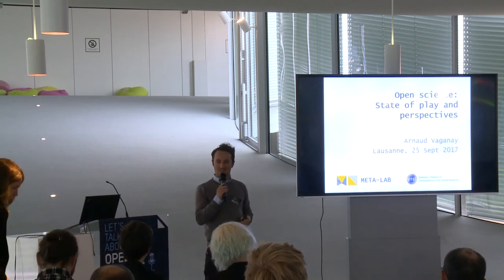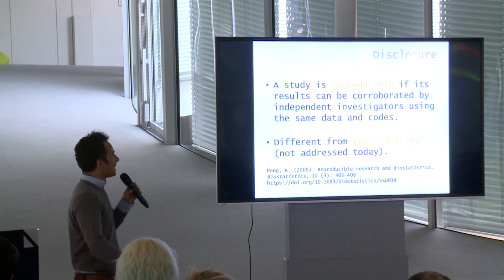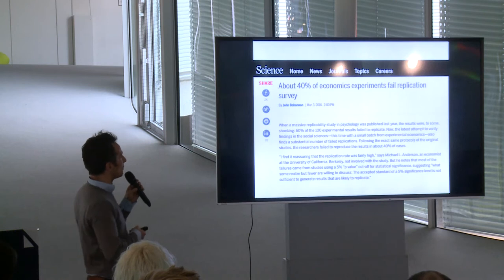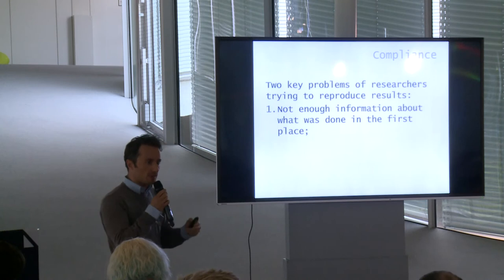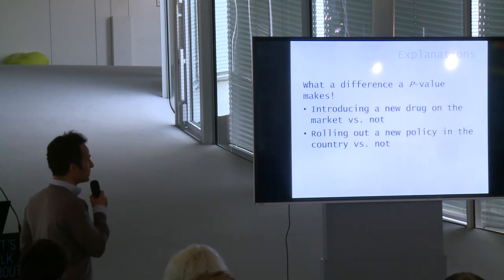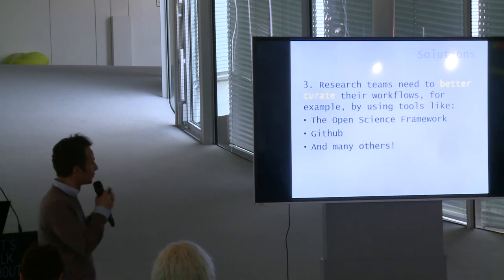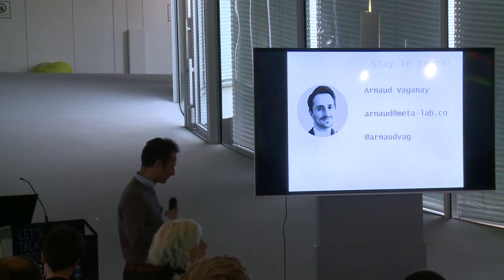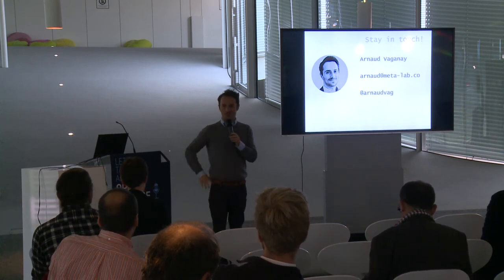Open Science: state of play and perspective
Open Science Evening Talks 2017
September 25-28, 2017, EPFL Library
Rolex Learning Center, Lausanne

LANDSCAPE
by Arnaud Vaganay

This presentation will address two key questions: To what extent do researchers engage in Open Science? And, assuming that open science is the way forward, what are the main factors driving or hindering compliance? The main findings from the latest research across several disciplines will be presented. Their individual and organisational implications will be briefly discussed.

Introduction to Open Science Evening Talks 2017

"An early career researcher's view on modern and Open Scholarship"

"The path-dependance of academic value creation : impact, infrastructure and innovation in academic publishing"

"Preprints in the life sciences"

"ScienceMatters - Publishing platform for single observations in science"

"Showing your working: a how to guide to reproducible research"

"Championing through action - innovative ways of engaging researchers with Open Science"

"Data Publishing: easy, comprehensive, with impact"

"How Open Science is changing the world, and how you can take part"

"Open Science: what can we expect from the lawyers?"

Conclusion of Open Science Evening Talks 2017

The EPFL Library team